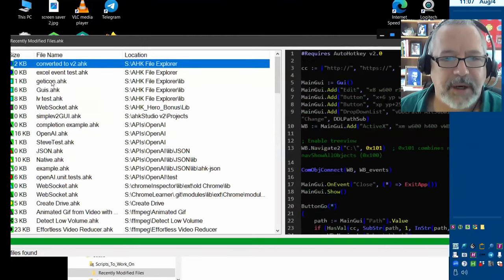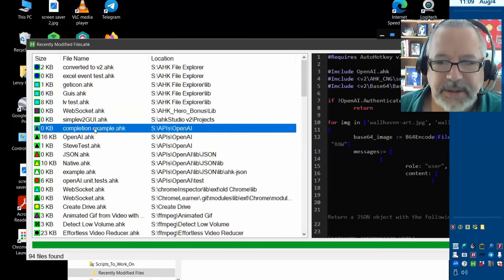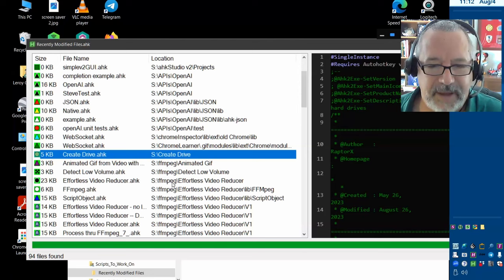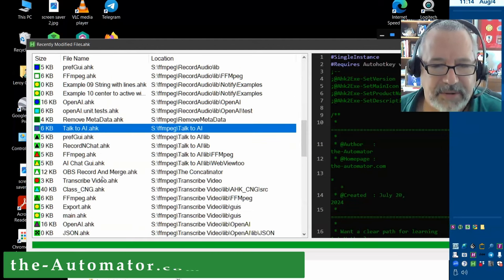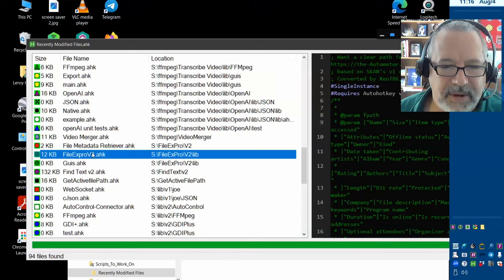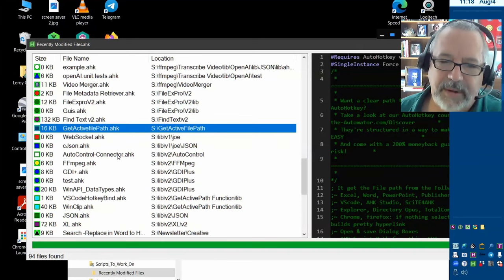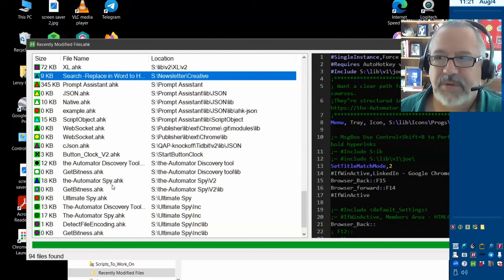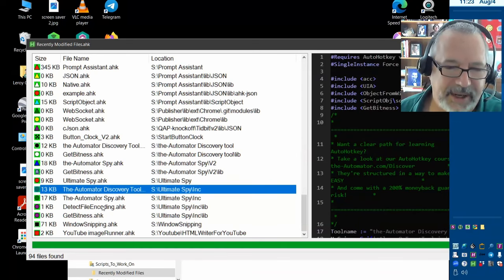What we automated with AutoHotkey- #55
TLDR: AutoHotkey can be used to automate a wide range of tasks, from file navigation to web scraping, and can be a valuable tool for increasing efficiency and productivity.

1. 00:00 🤖 Automating file navigation, content display, color coding, and testing with AutoHotkey, including converting to V2 and using a sens control.
 1.1 Joe Glines discusses automating file navigation and content display using AutoHotkey, including converting to V2 and using a sens control.
 1.2 Automating the process of adding colors to HTML, Json, and Python files, as well as testing with Excel and file explorer.

2. 01:38 🤖 The speaker automated various tasks with AutoHotkey, including using OpenAI for client interaction, planning to use Whisper for voice transcription, and fulfilling client requests for open AI library work, OCR usage, image tagging, and resource finder tagging automation.
 2.1 The speaker encountered an error while trying to use a library in file explorer, and was unable to use the newest model from Google's Gemini.
 2.2 AutoHotkey V2 was not working well, so the speaker used OpenAI to interact with clients and update code using a hotkey, and they plan to use Whisper from Chachy BT for voice transcription and send queries to Claude for better V2 support.
 2.3 Clients have requested open AI library work, OCR usage, image tagging, and resource finder tagging automation using AutoHotkey.
 2.4 The speaker discusses automating tasks with AutoHotkey, including creating a fake drive and using websockets.

3. 05:19 🤖 AutoHotkey automates audio and video file conversion, transcription, updating notify class, and removing video metadata.
 3.1 AutoHotkey has been used to automate the conversion of audio and video files, as well as the transcription of spoken language, with the tools being robust and fast.
 3.2 Examples of automation with AutoHotkey include updating the notify class and removing metadata from videos.

4. 07:23 🤖 AutoHotkey automates submitting chat messages, converting audio to text, translating text, and interacting with AI chat, as well as tasks like appending data, merging videos, and transcribing.
 4.1 AutoHotkey can automate the process of submitting chat messages, converting audio to text, translating text, and interacting with an AI chat tool using hotkeys.
 4.2 The speaker discusses automating tasks with AutoHotkey, including appending data, merging videos, and transcribing.

5. 09:35 🤖 AutoHotkey was used to automate file property retrieval and a new tool "File Metadata Retriever" was created, with plans to add OCR functionality to the Windows Snipping Tool using open ai's Vision computer vision.
 5.1 AutoHotkey was used to automate the process of retrieving file properties, and a new tool called "File Metadata Retriever" was created for this purpose.
 5.2 The speaker updated their script to account for different DPIs and monitors, and plans to add OCR functionality to the Windows Snipping Tool using open ai's Vision computer vision.

6. 11:58 🤖 AutoHotkey automates web scraping and DOM connections, but requires JavaScript; automated newsletter tasks and fixed prompt assistant issue on dad's computer.
 6.1 AutoHotkey allows for more robust web scraping and the ability to connect to the DOM, but requires understanding and using JavaScript instead of AutoHotkey.
 6.2 Automated tasks for the newsletter and resolved a weird issue with prompt assistant on my dad's computer.

7. 13:49 🤖 AutoHotkey was used to automate button clock, Discovery tool, Ultimate Spy, and admin checks, with added functionality for determining program bit and inspecting/automating programs.
 7.1 The speaker discusses automating the button clock with AutoHotkey to fit better on the taskbar in Windows 11.
 7.2 Added functionality to the Discovery tool, Ultimate Spy, and Automator Spy to determine if a program is 32 or 64 bit, with the Ultimate Spy including additional tools for inspecting and automating programs.
 7.3 AutoHotkey was used to automate admin checks and window versions, and the speaker discussed the complexity of encoding and shared private scripts.